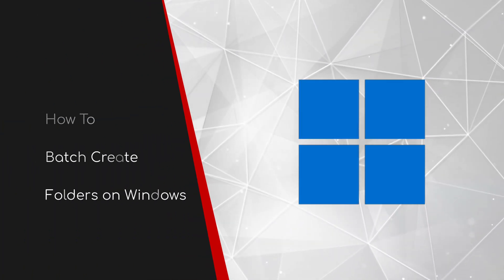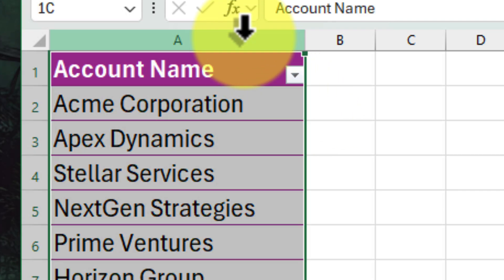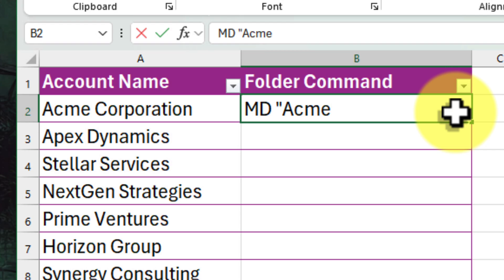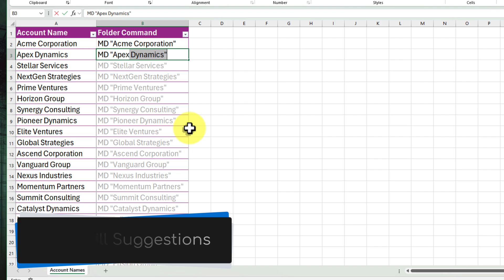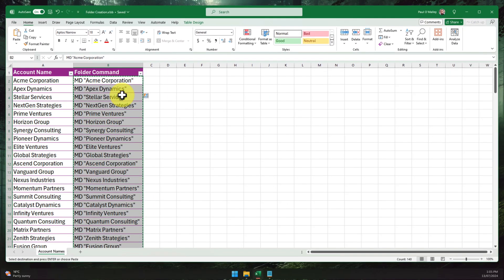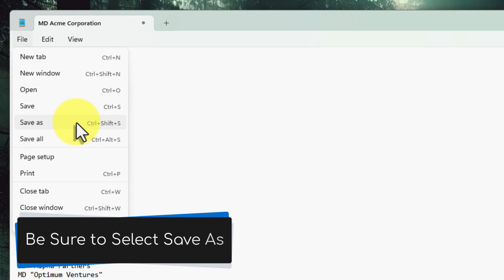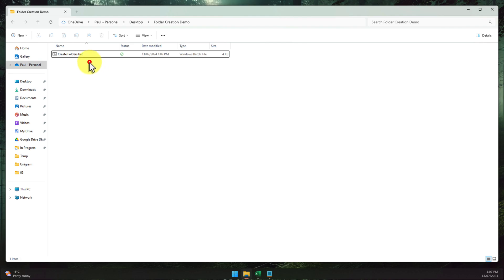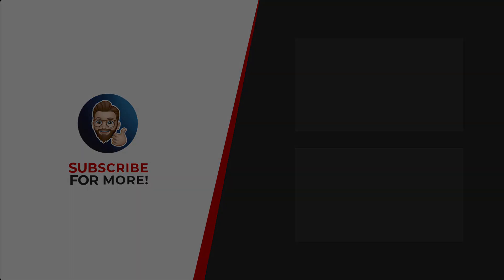Batch Create Folders in Windows with help from Excel! 🚀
Tired of creating folders one by one on your Windows PC? Say goodbye to the drudgery and hello to efficiency!
In this video, I'll show you a powerful trick using Excel to batch create folders in Windows. Instead of manually creating each folder, we'll use Excel to help us automate the process, saving you a ton of time and effort.

Follow along as we take you step-by-step through:
1. Setting up your Excel spreadsheet.
2. Using the 'md' command to create folder commands.
3. Leveraging Excel's Flash Fill to automate the process.
4. Copying commands to Notepad and saving them as a batch file.
5. Running the batch file to create all your folders instantly.

Whether you need project folders, client folders, or just want to organise your downloads, this technique is a game-changer. Try it out today and unleash your productivity superpower!